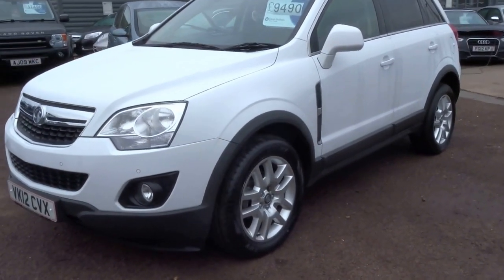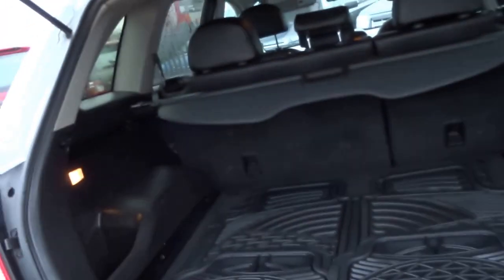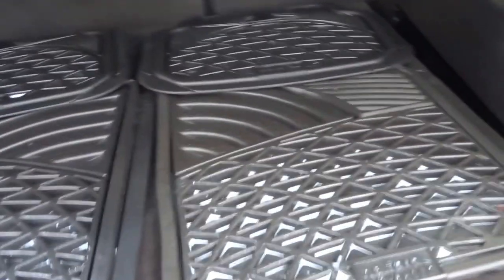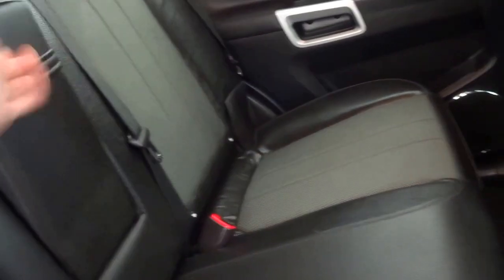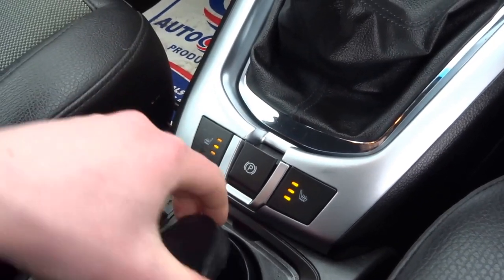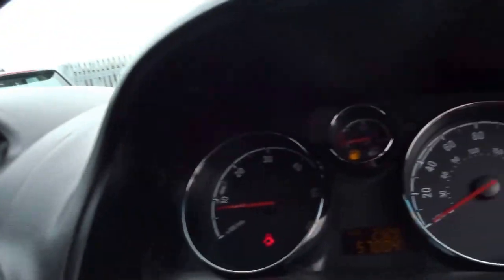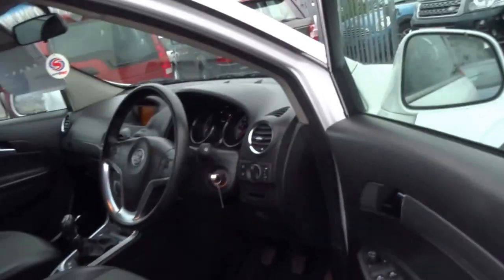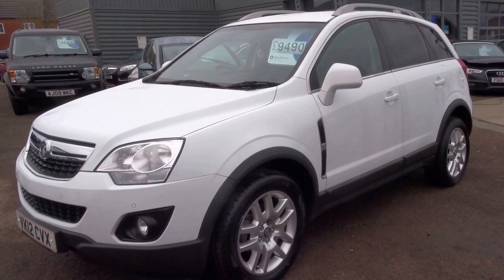Vauxhall Antara Country Car Barford Warwickshire